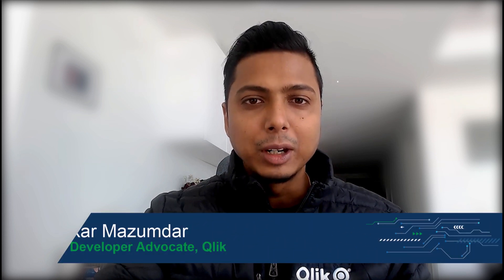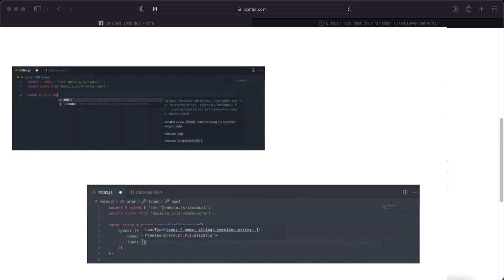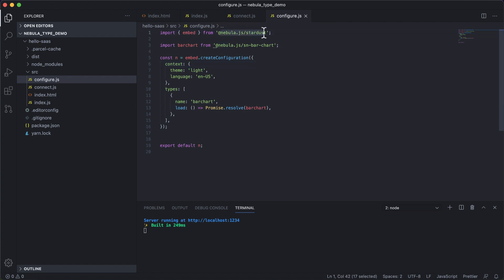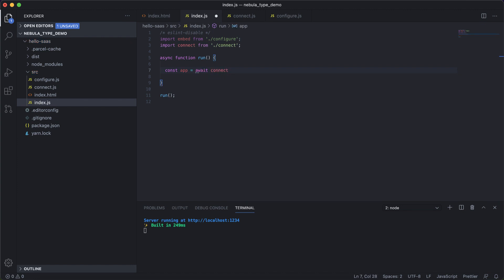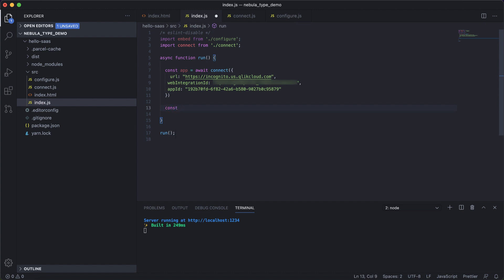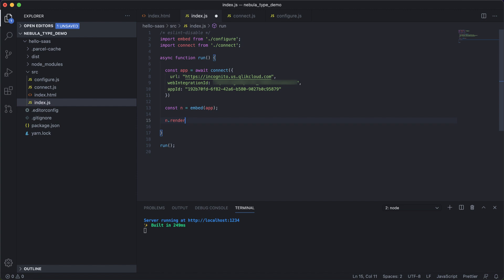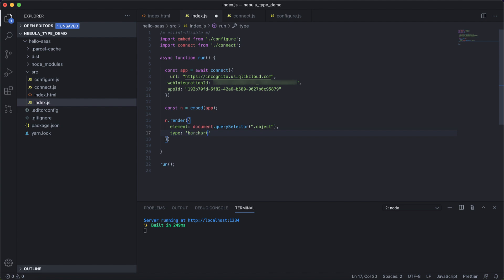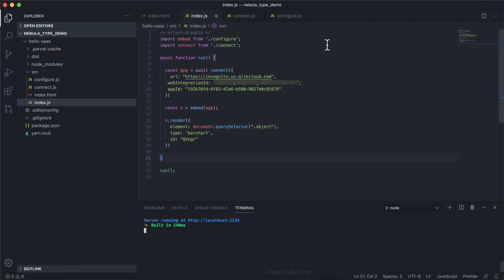Making Sense of Qlik APIs –NebulaJS with Typescript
The new Nebula stardust library now comes with TypeScript definitions. Join R&D Developer Advocate Dipankar as he walks through the benefits of the improvised package in this video.